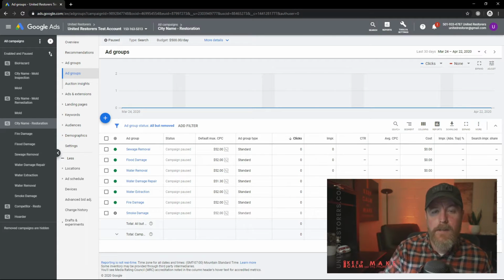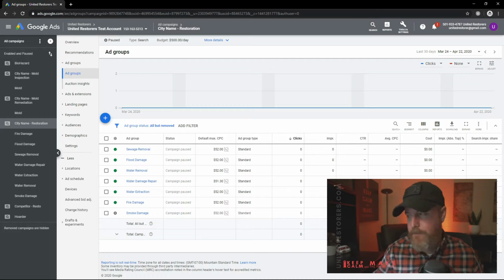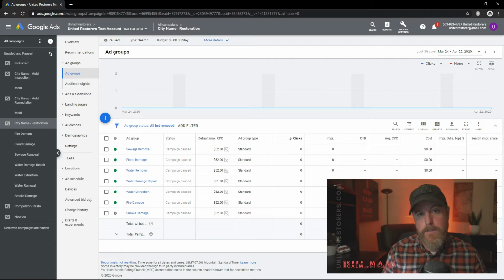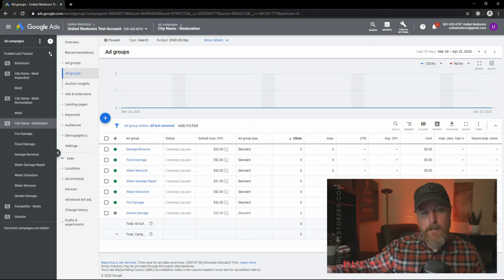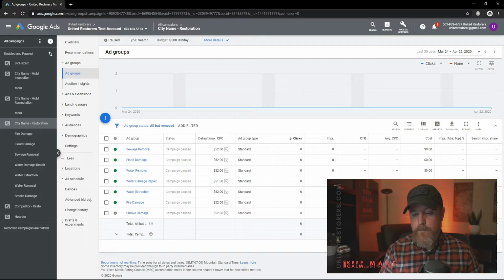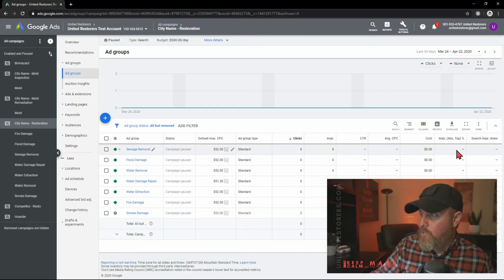How-to: Does Ad Position Really Matter?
Even more from our "How-To" series: in this video we discuss ad position and why it matters when using Google Ads to generate water damage leads.